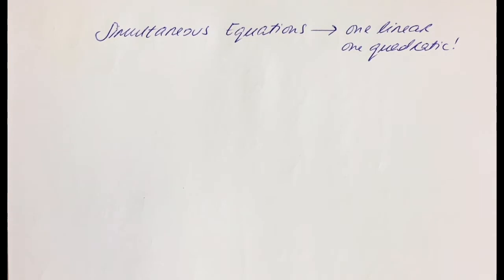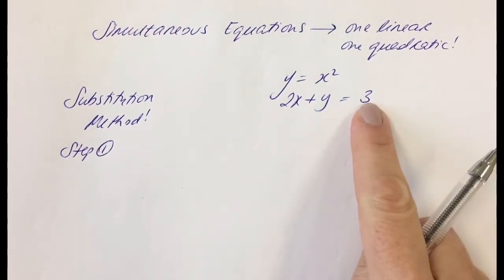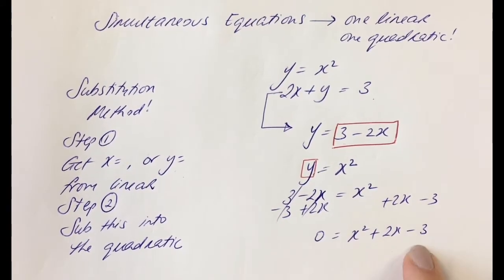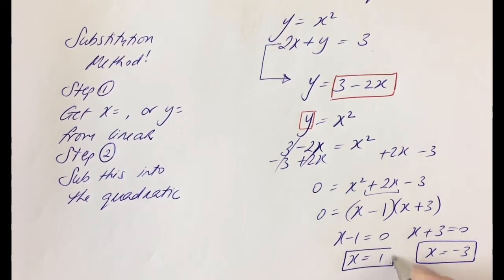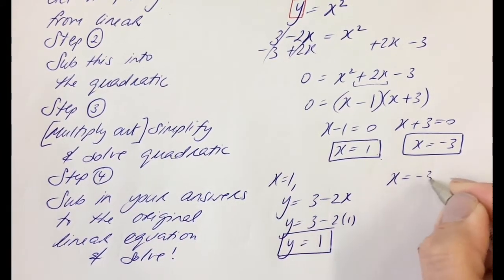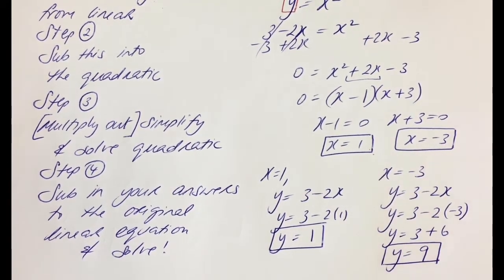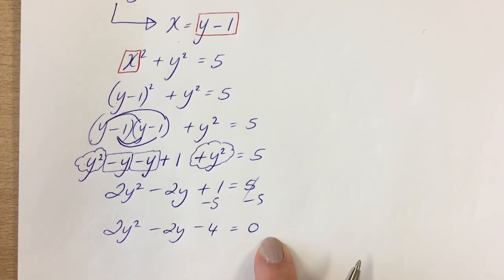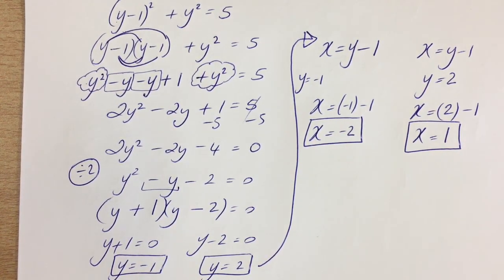Simultaneous Equations linear & non-linear LC OL HL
This video teaches how to solve simultaneous equations where one is linear and the other is non linear hence substitution method is used. This is a concept needed to be understood at Leaving Cert OL and HL.